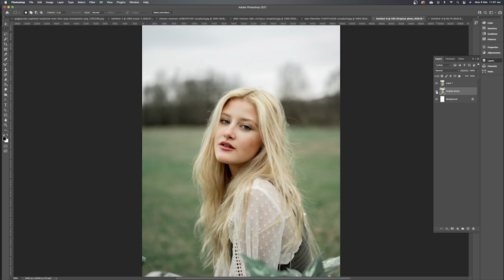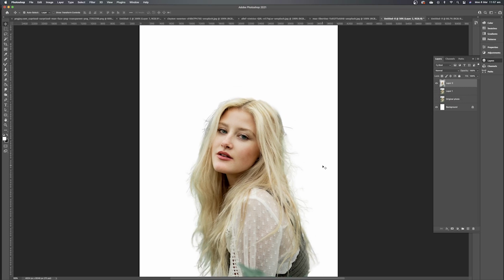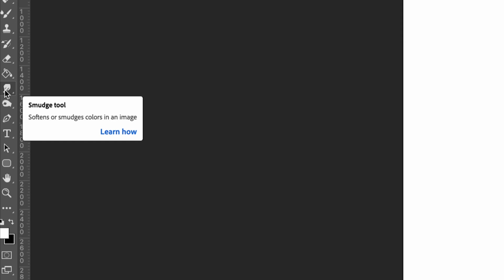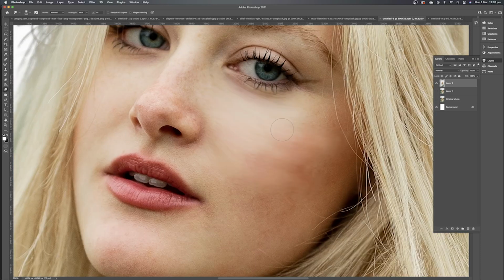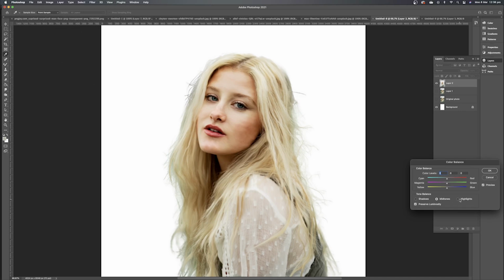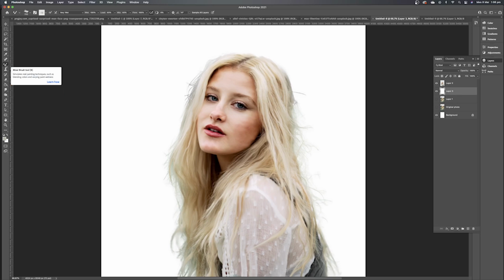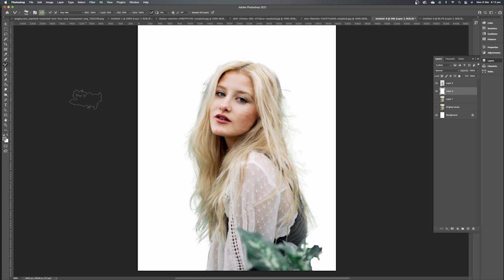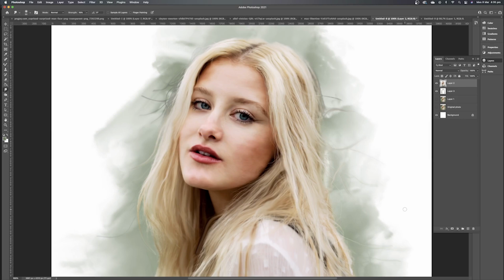Photoshop 2021 - How to transform your portrait photo into a painting in 5 minutes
This video explains how you can turn your photograph into beautiful painting using smudge and brush tools in photoshop 2021.

Areas included:
1 - Using object selection tool
2 - Using smudge tool
3 - Using brush tool
4 - Using mixer brush tool
5 - Using colour balance
6 - Using curves
7 - Using crop tool

Video produced by:
LaRan @ D Factor

We would like to hear your thoughts and feedback. please feel free to add your thoughts in comments section, so that will help us to do future improvements in this channel
- Thanks